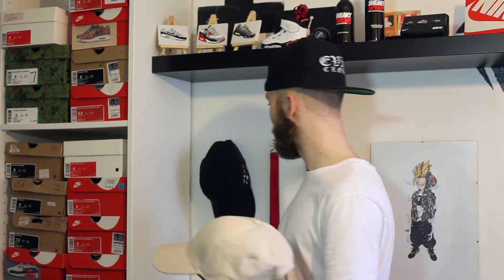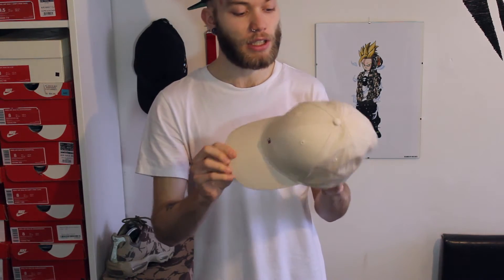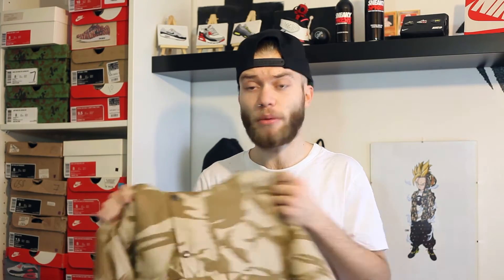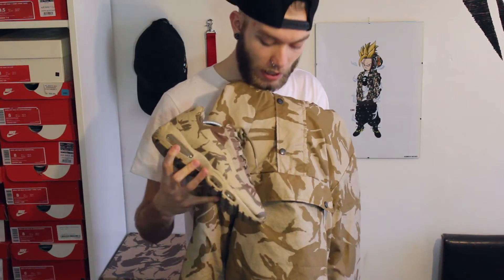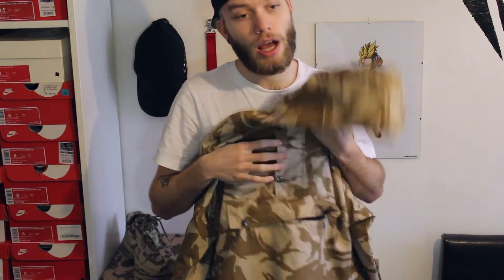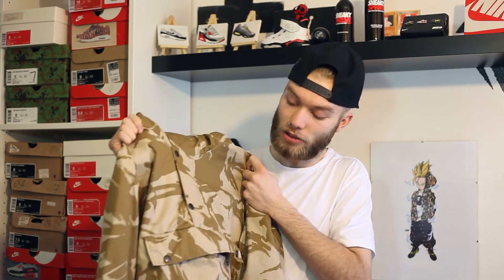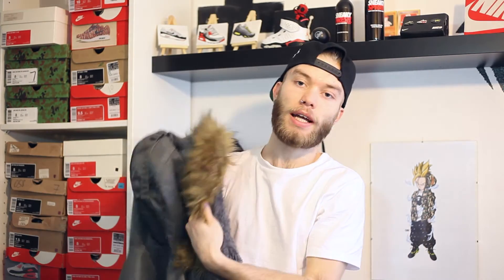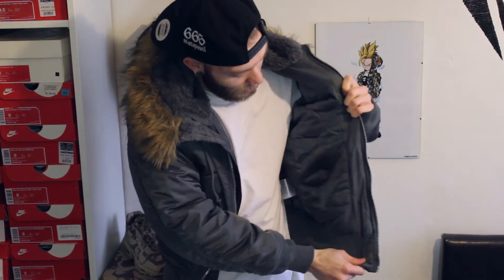Latest Pick Ups | January 2017!! (Alpha Industries, Tommy Hilfiger, Ensuarve )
4 Pick ups From January-

My Channel Consists of:
-Reviews
-On Foot Reviews
-Collab Videos